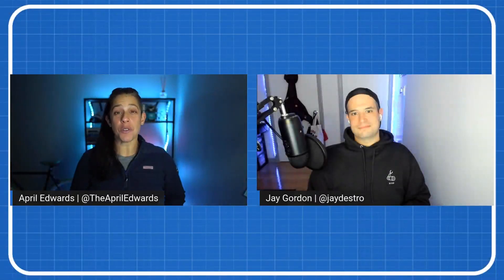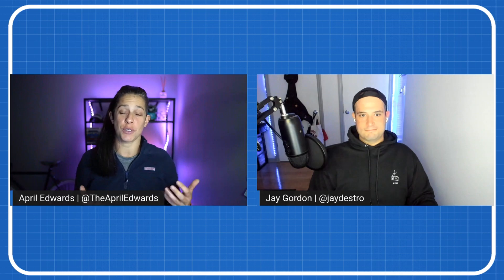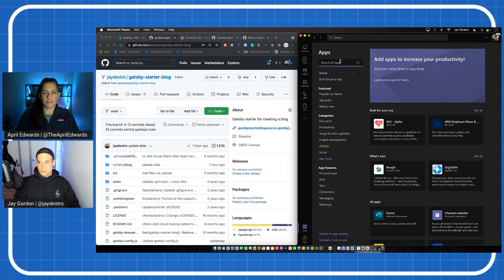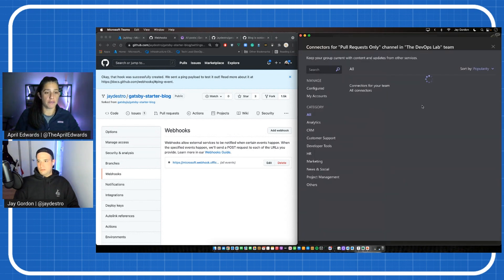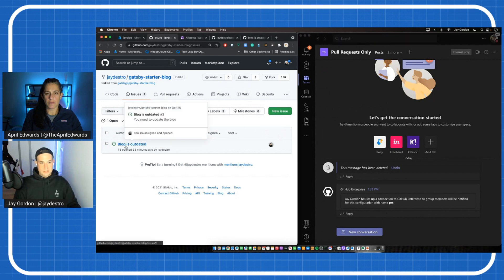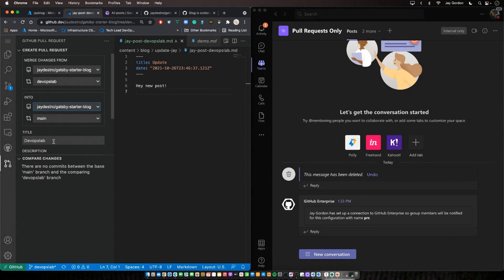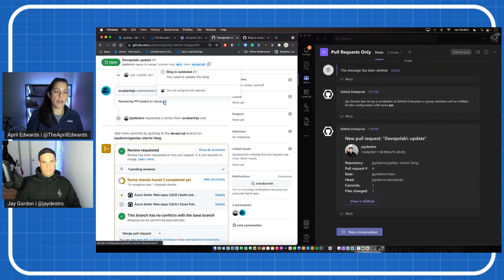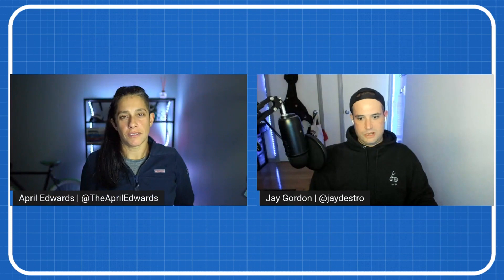DevOps Lab | Increasing Collaboration with Communication: GitHub and Microsoft Teams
On this week's episode, Jay Gordon is here to walk us through how to use the features in Microsoft Teams to streamline communication when changes to GitHub repos occur. He'll demo how to improve collaboration and efficiency using the tools we have at our fingertips!

Jump to:
02:52 Connecting GitHub to Teams
11:37 Committing a change to GitHub
13:42 Viewing notification in Teams

Collaborate in teams and channels with Microsoft Teams